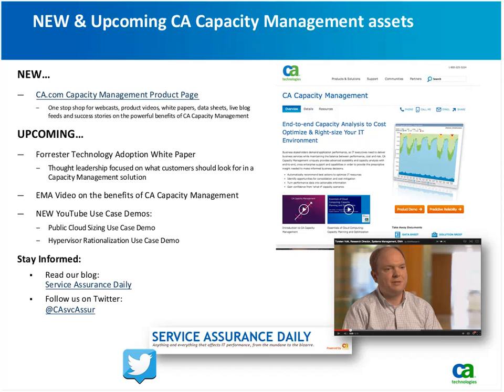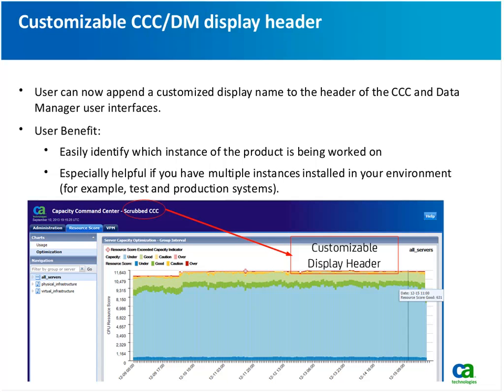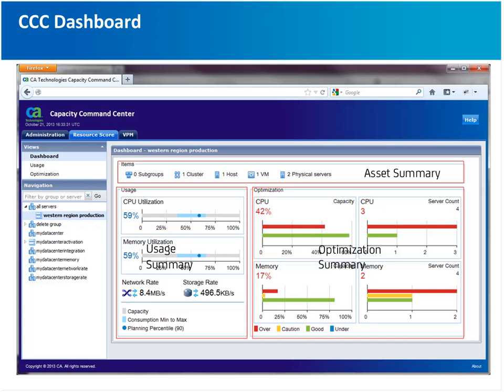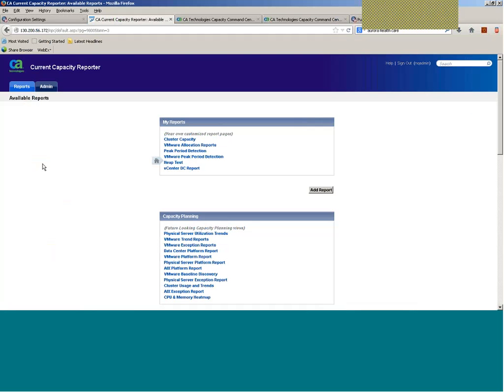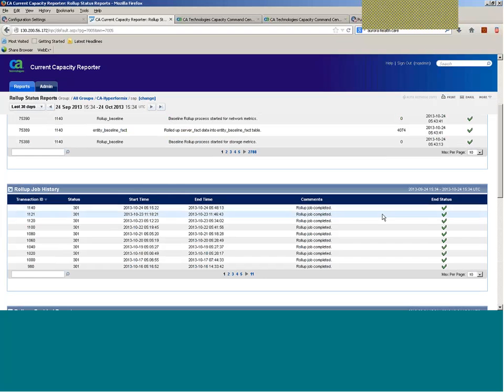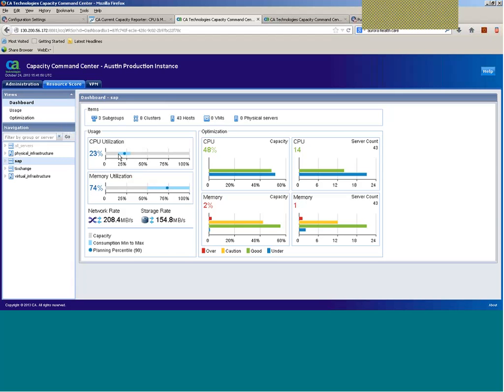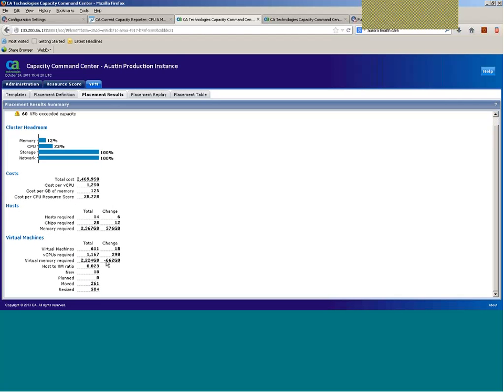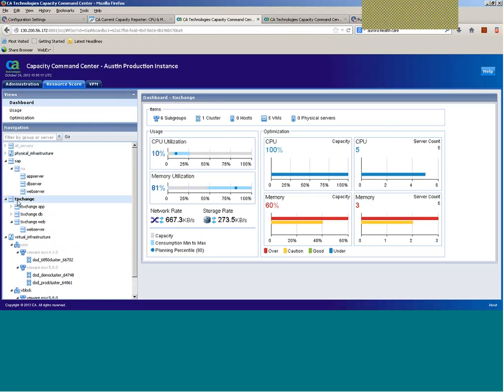CA Capacity Management Global User Community Webcast - October 2013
Topic:
Michael Zhang, Sr Principal Product Manager at CA will present:
The webcast will give the community a quick update on the summer release and upcoming Fall release of Capacity Management product.

1. Summer release update.
a. CCC/VPM 2.2.1 service pack update
b. CCR 1.4 and SCOM 2.0 SK
2. Upcoming CCC/VPM 2.3 release update
3. Q&A (10 min)